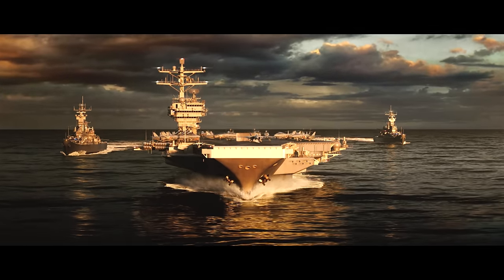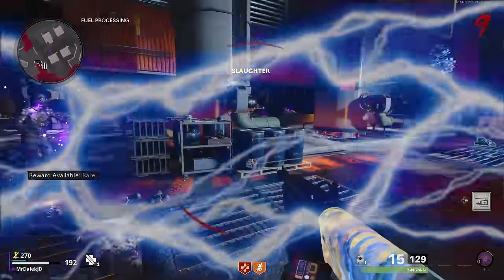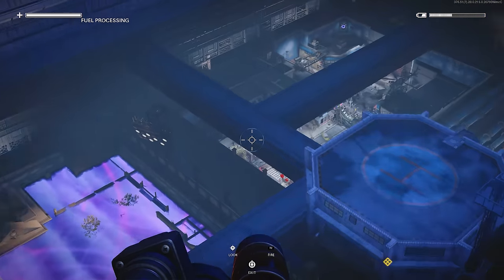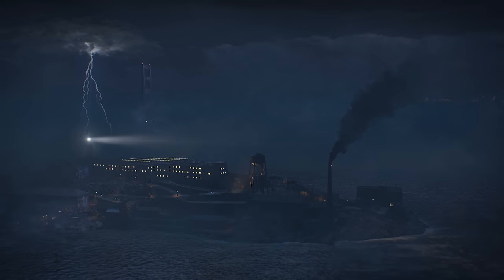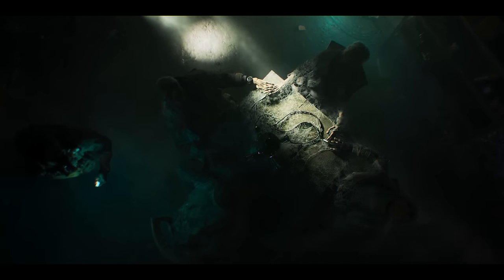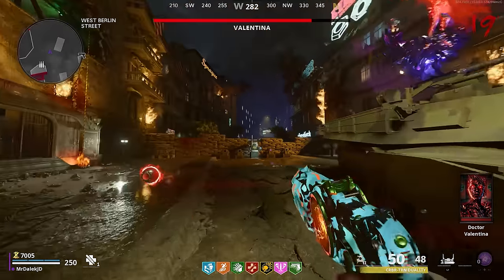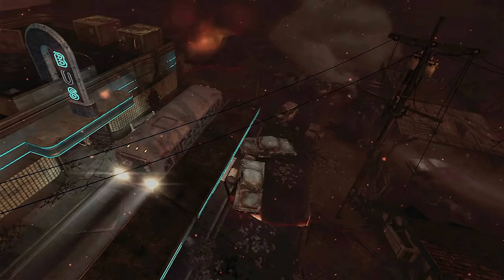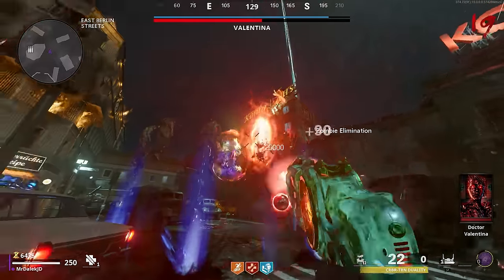Call of Duty 2024 ZOMBIES is COMING: What We "Know" So Far... (Black Ops 6)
BLACK OPS GULF WAR ZOMBIES is Coming THIS YEAR: What We "Know" So Far...
►Let me know your thoughts and hopes for Call of Duty 2024 in the comments!

Now we are in 2024, Call of Duty 2024 is coming from Treyarch. With all the rumors surrounding this game, let's discuss what we know so far. What time era it is set in, what Zombies is rumored to be like, the Multiplayer details so far and more. It is a very exciting time! All rumors are pointing to Call of Duty: Black Ops Gulf War being this years game, but we have no idea what is true until it is officially announced. Treyarch have been working on this game since the end of 2020, being the longest development time Treyarch has ever had to work on their own Call of Duty title.

- MrDalekJD

If you enjoyed the video & want to see more Black Ops Gulf War, press that Like button!